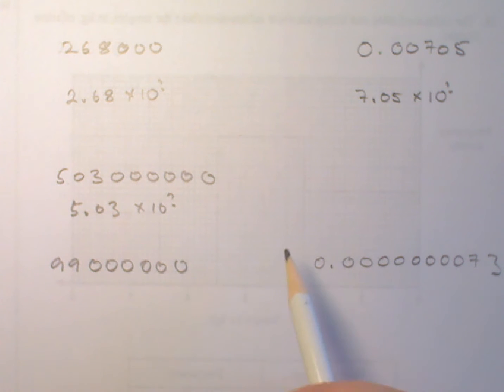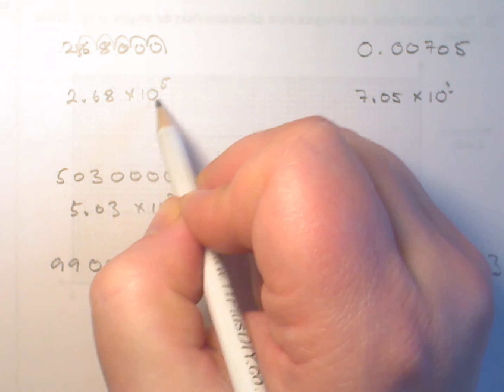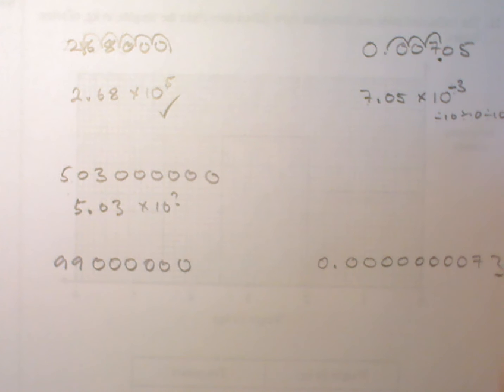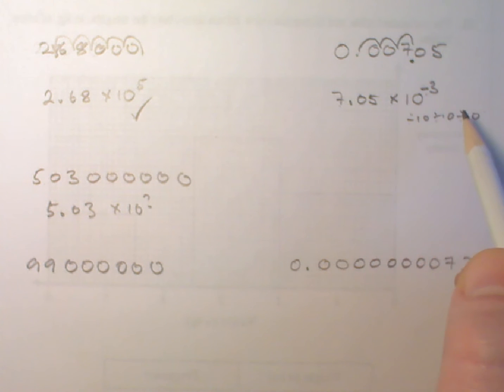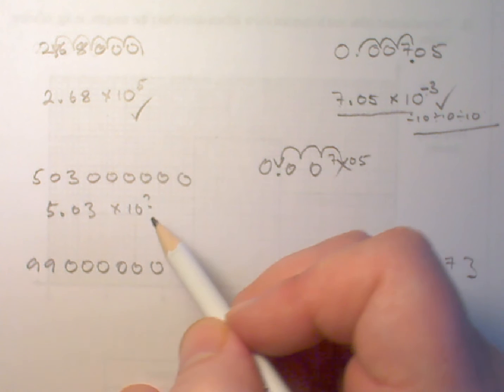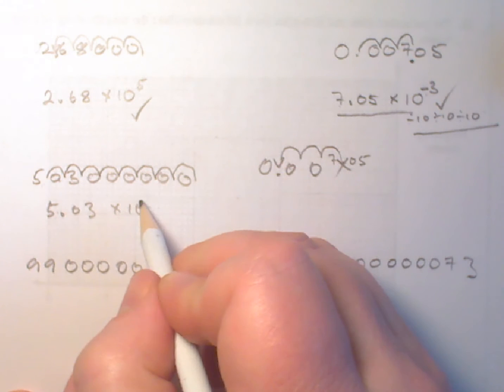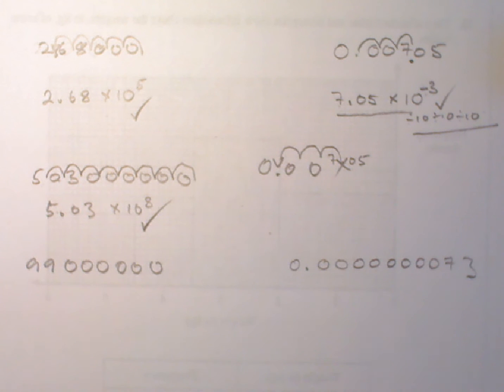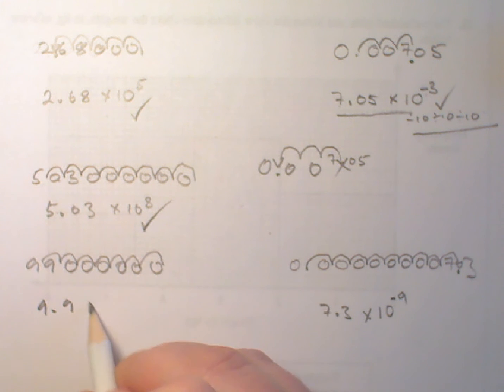Standard Form 4 Regular Number to Standard Form